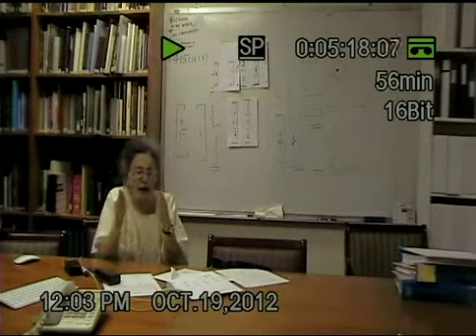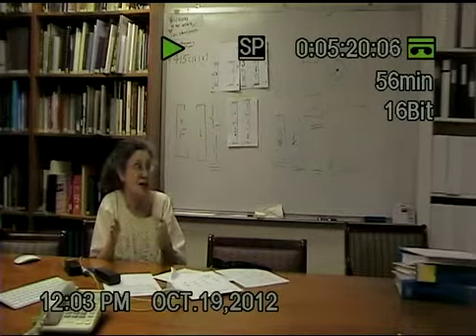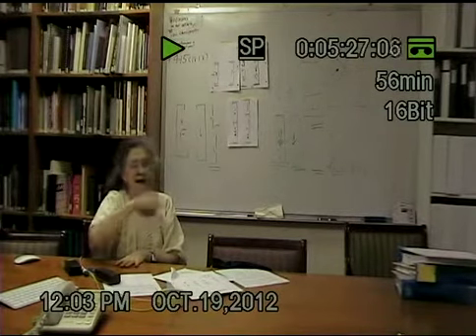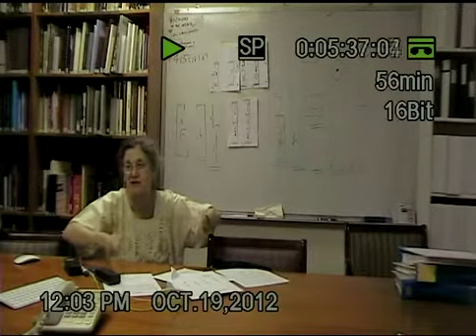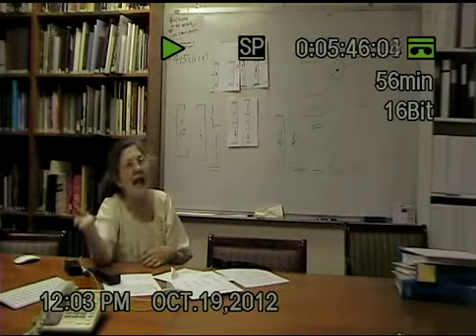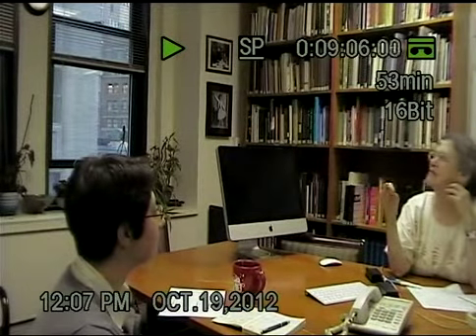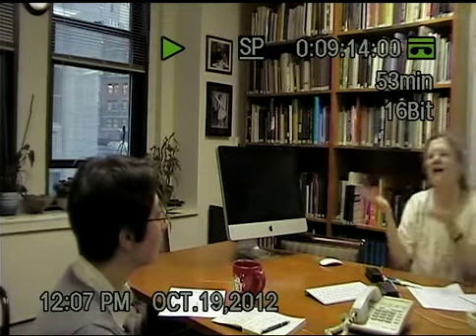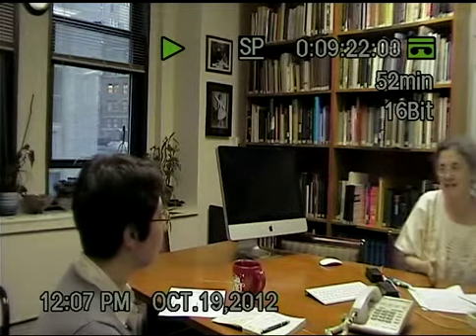DNB Theory Meeting October 19, 2012, Video 3 of 4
This video is included in the minutes for the Open Theory Meeting held at the Dance Notation Bureau on October 19, 2012. The entire minutes can be found on the DNB Theory Bulletin Board:

The meeting was attended by Zack Brown, Hannah Kosstrin, Mei-Chen Lu, Lynne Weber, and Charlotte Wile.

Topics for the meeting included:

    1. Thematic Notation
    2. LabanWriter on iPad
    3. Zack Brown's LN text